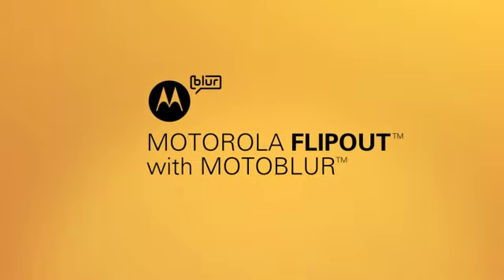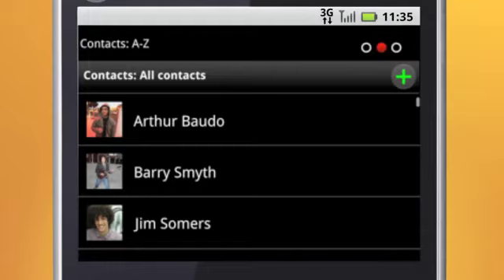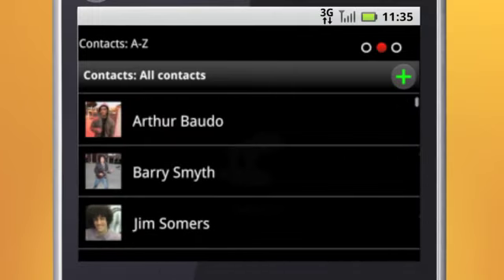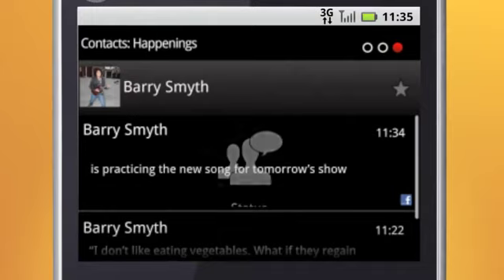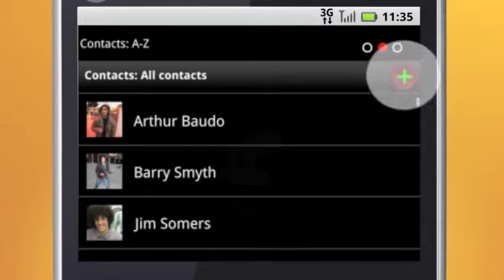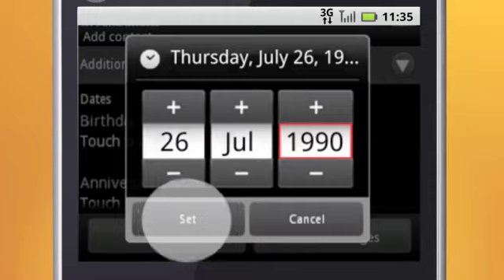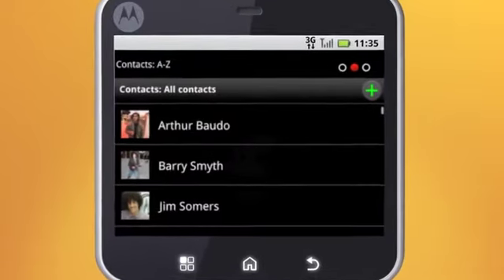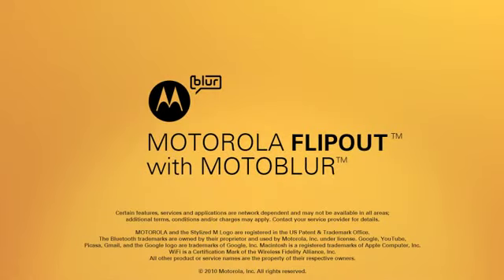Motorola Flipout - Contacts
Motorola demonstrates the contact integration on the new Motorola Flipout Android 2.1 QWERTY phone.